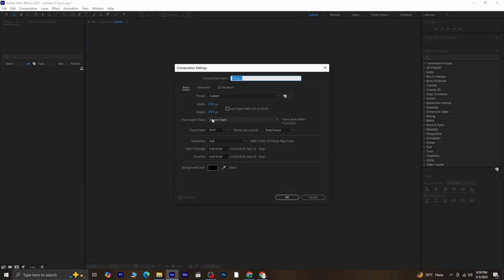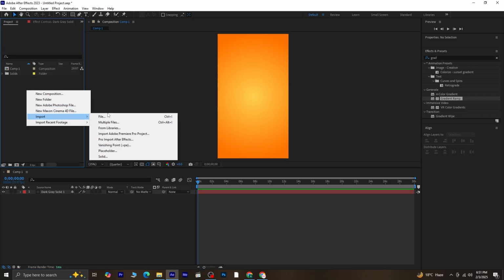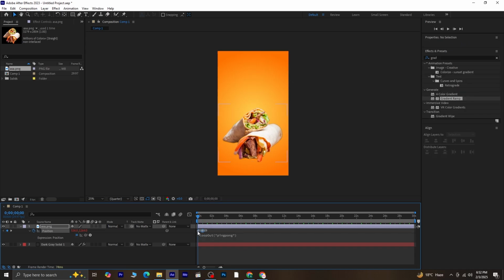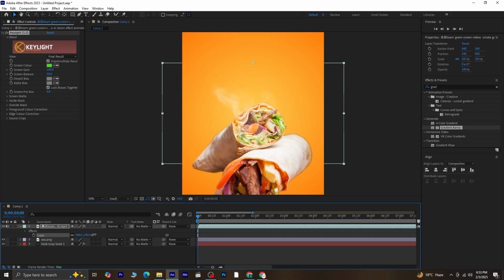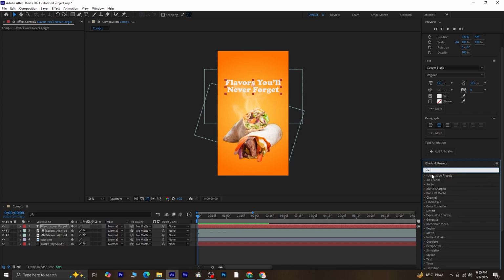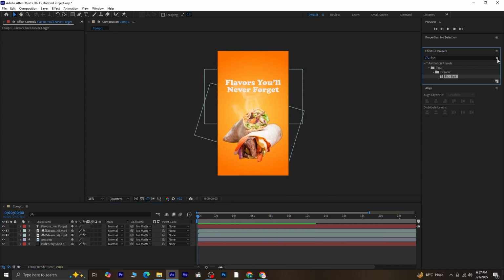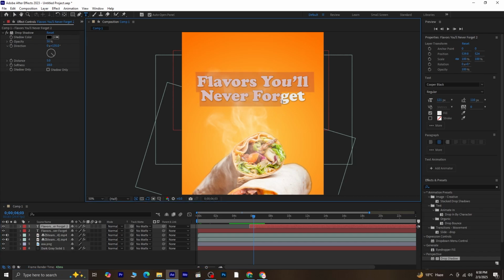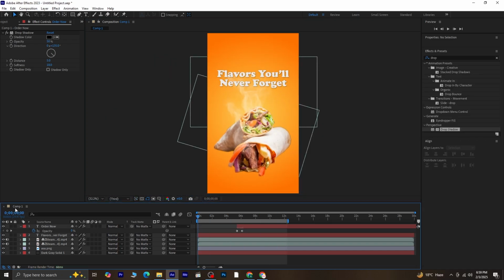After Effects for Beginners: Create a Simple Food Animation with Text Effects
🖌️This tutorial is perfect for beginners looking to learn After Effects. We’ll walk you through creating a simple food animation with text effects. You’ll learn how to use the Evaporate effect, animate text, and add motion to your composition. Whether you’re new to After Effects or looking to improve your skills, this tutorial will guide you step-by-step.